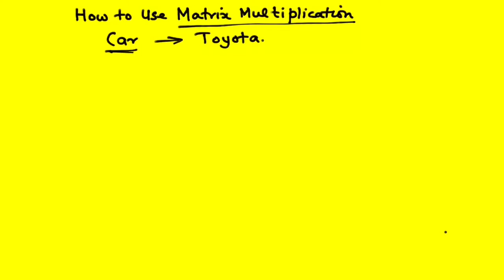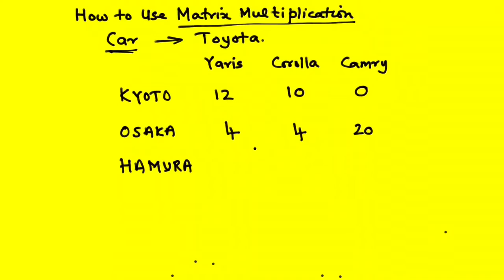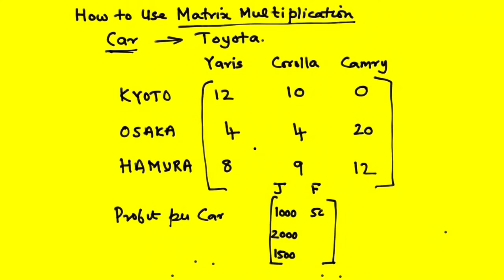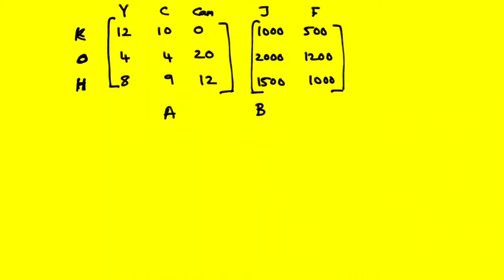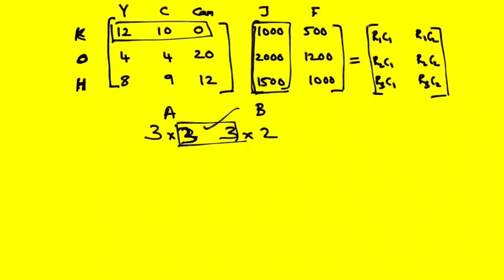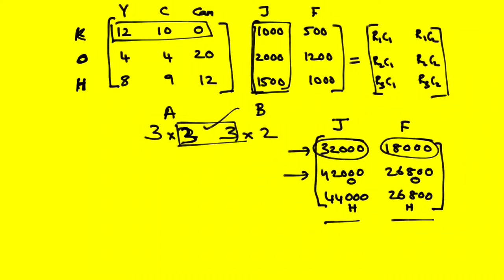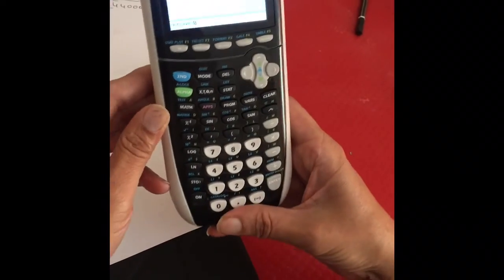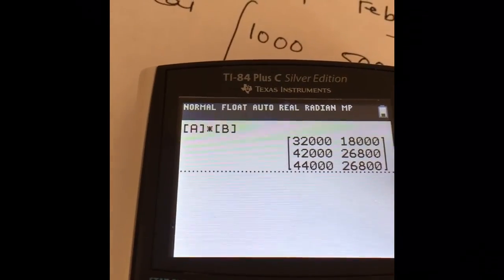How to use matrix multiplication